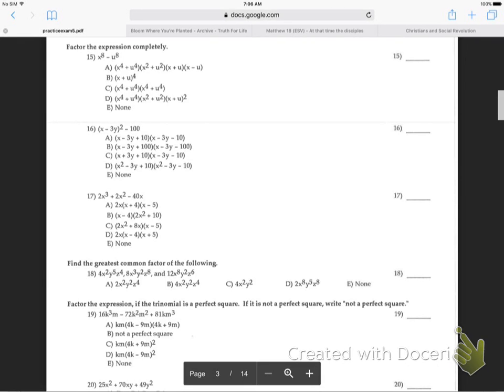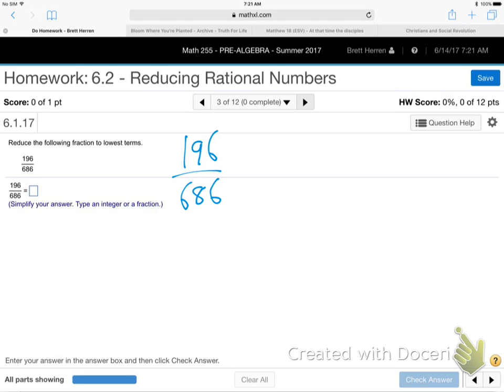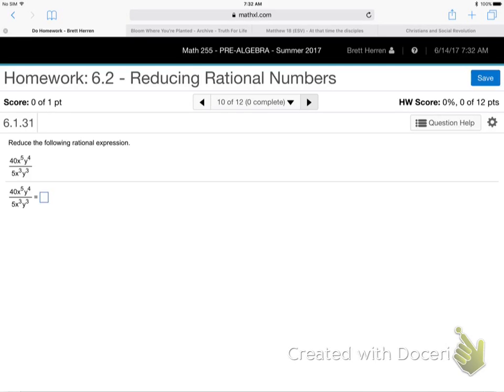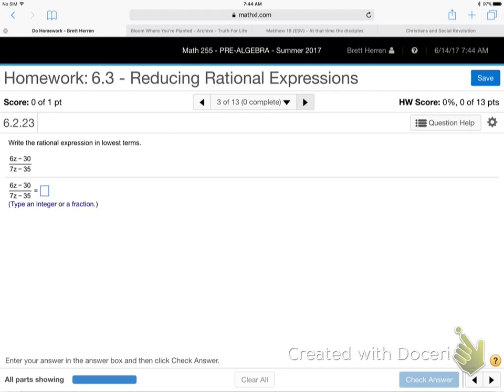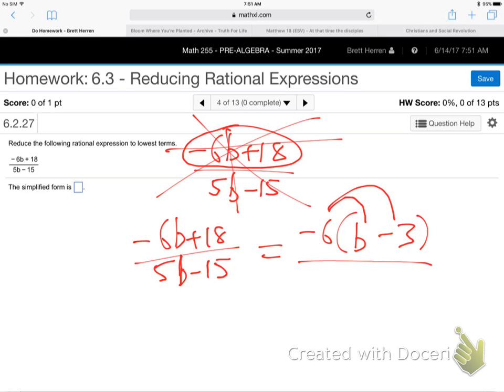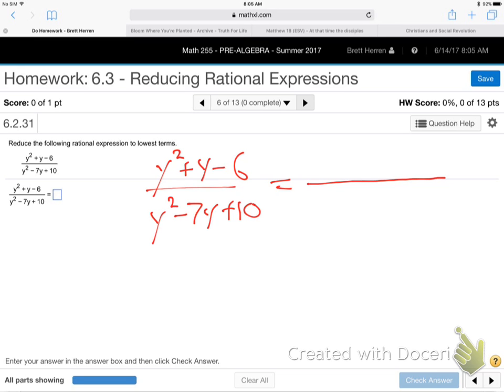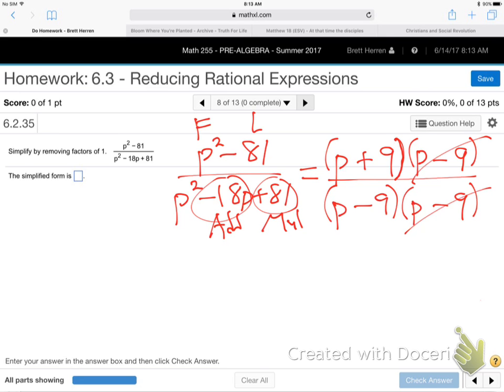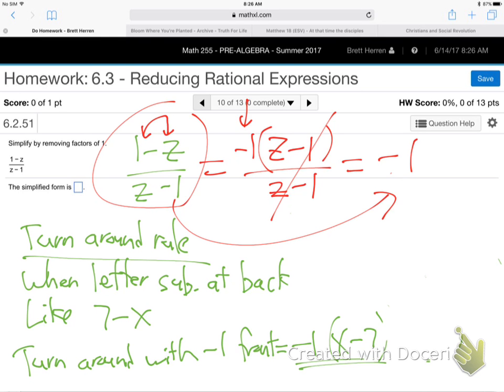m255-6.2 and 6.3